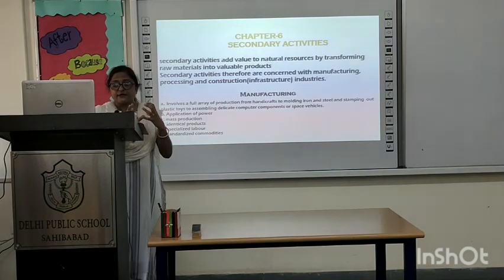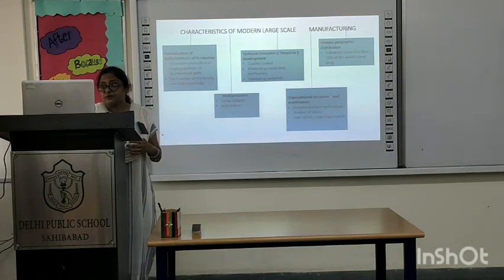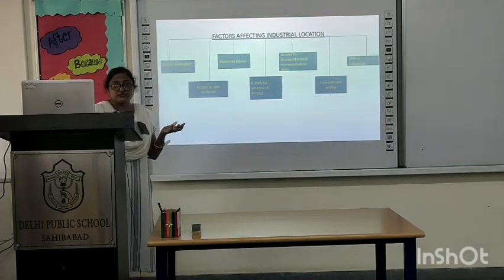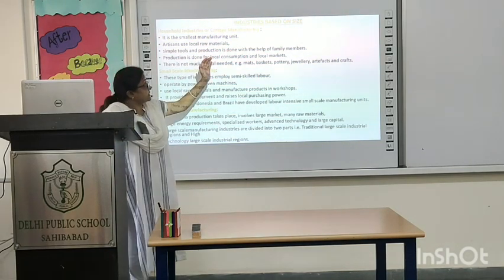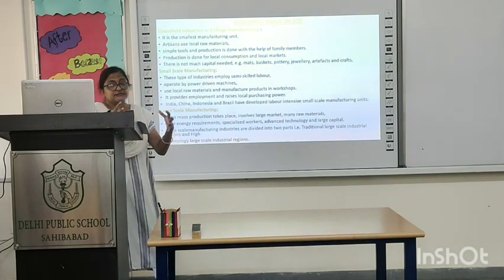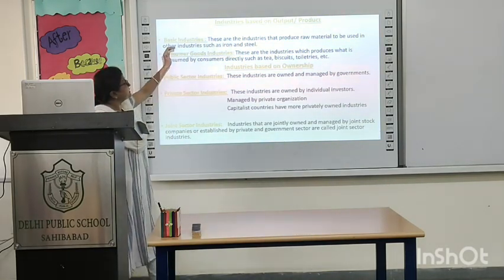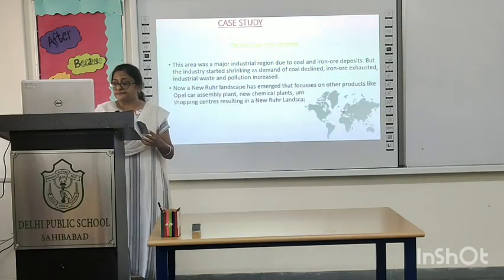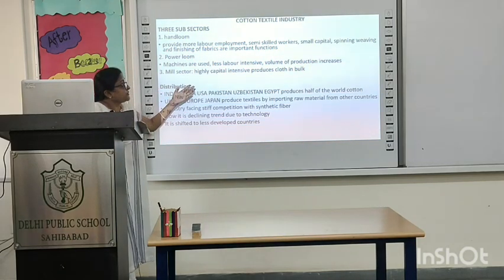CBSE Class 12 Geography (भूगोल ) - Secondary Activities ( द्वितीयक गतिविधियाँ )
Geography (भूगोल )
Secondary activities ( द्वितीयक गतिविधियाँ )